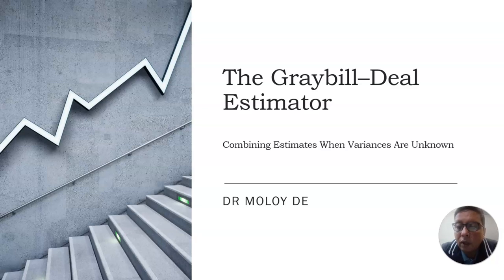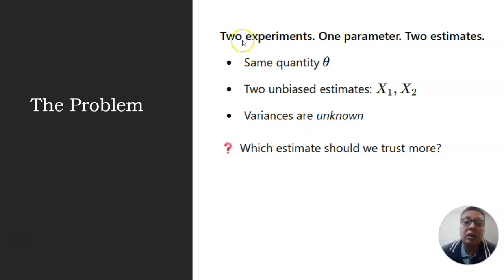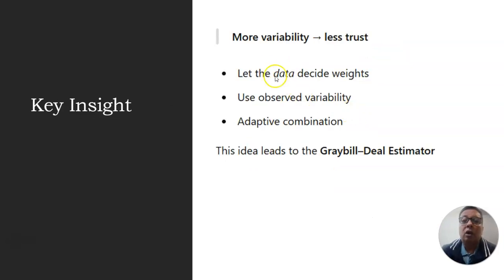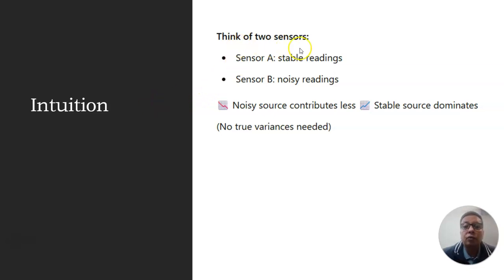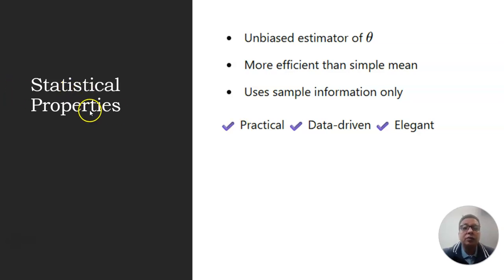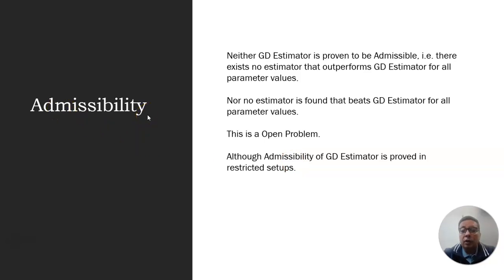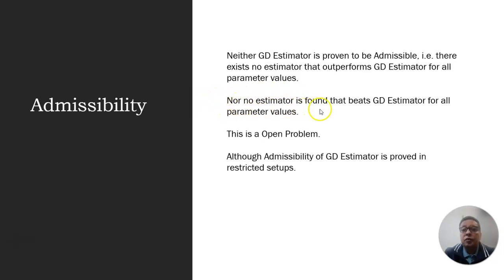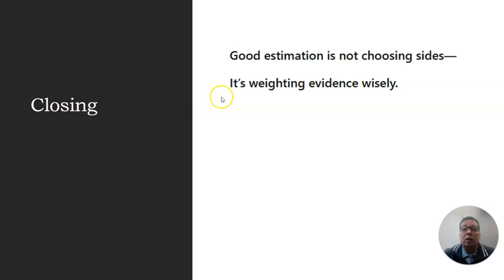Data Science Vlogs - GD Estimator